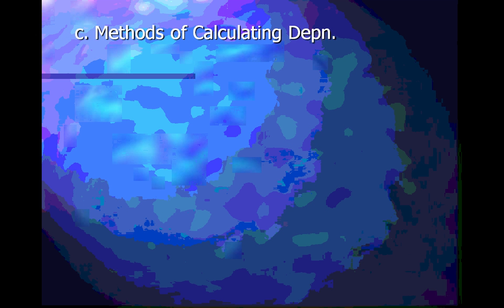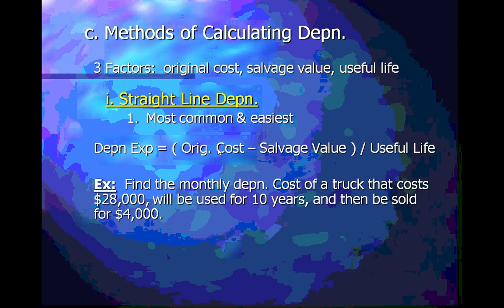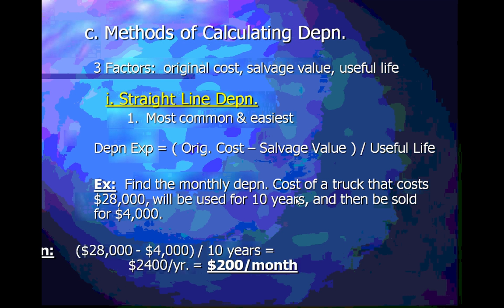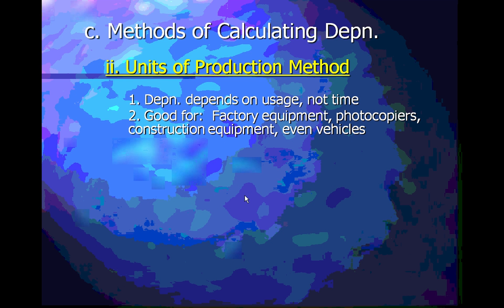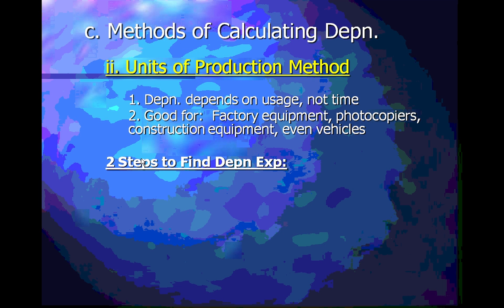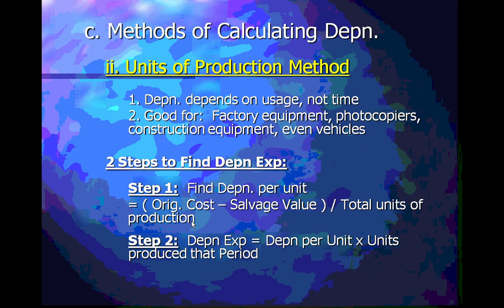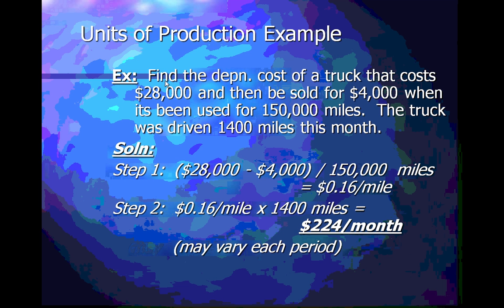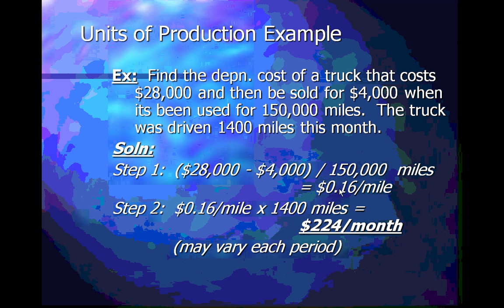Ch8 Lecture Part 2 with audio